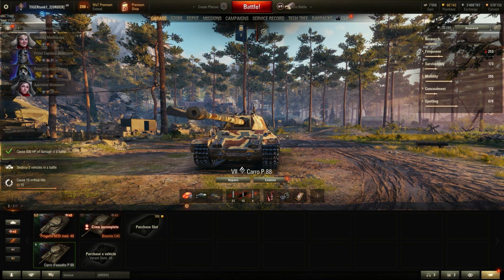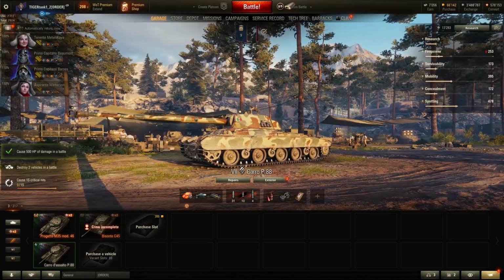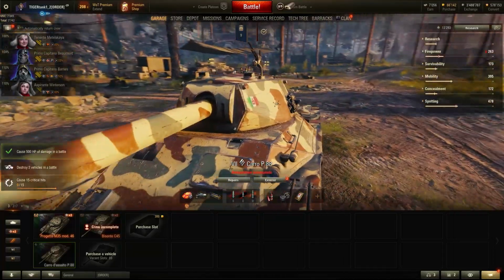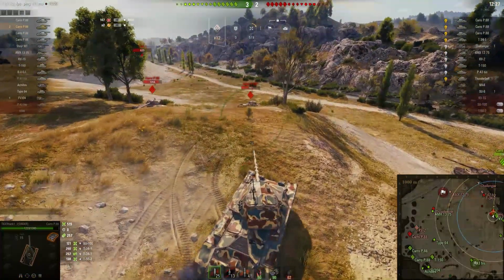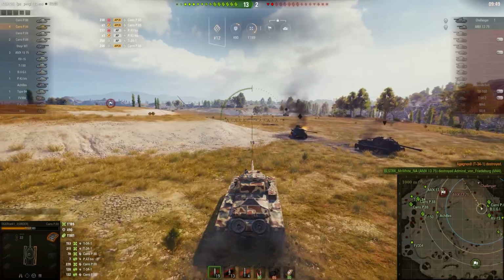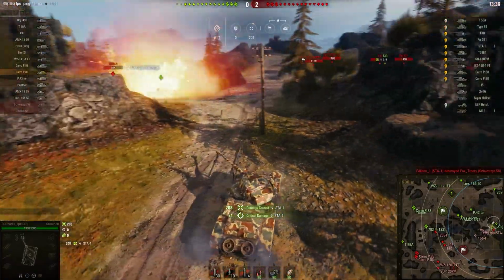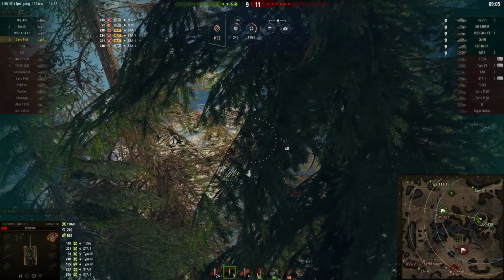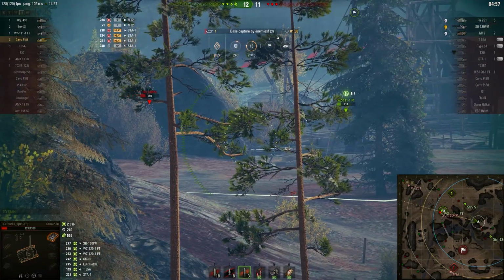World of Tanks - Carro. P.88 Review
Today we will take a look at the italian tier 7 heavy tank, the Carro P.88. This tank is the first heavy tank for the italian heavy tank line. So is it worth it? Lets find out!

Timestamps:
0:00 Introduction and Characteristics
11:42 Gameplay with the Stock gun
19:04 Gameplay with the top gun
35:00 Conclusion